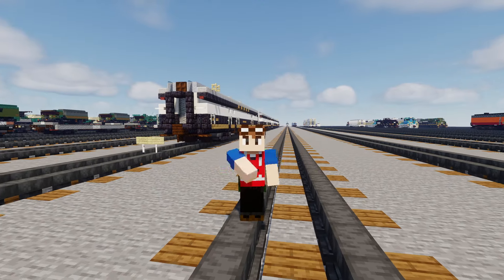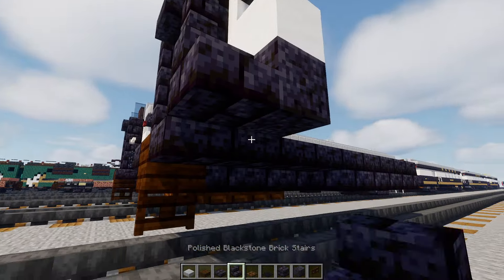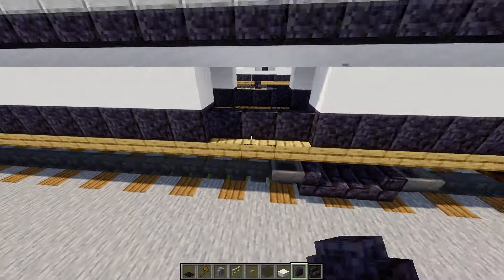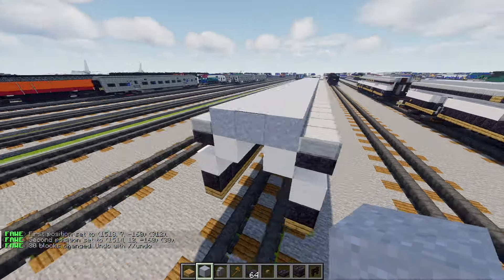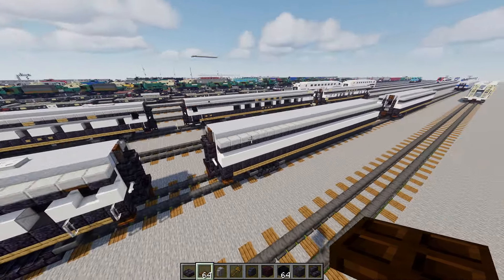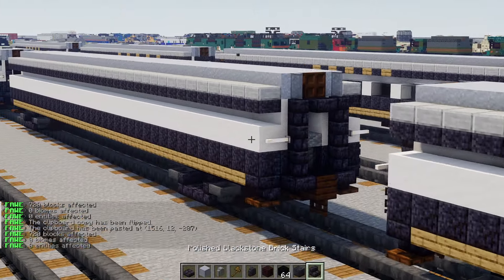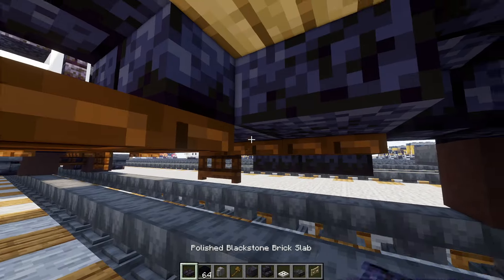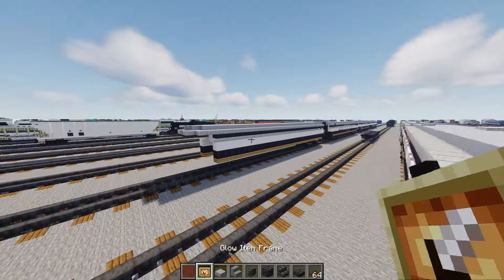Minecraft Frisco 1522 SLSTA Coaches Tutorial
How to make Minecraft SLSTA(St. Louis Steam Train Association) coaches used by Frisco 1522 steam locomotive: includes Baggage car Black Gold, Crew Car Firefly, Diner Lounge Chouteau Club, Business Car Blue Bonnet.

Commissioned by Matthew Hamblin

0:00 Intro
1:48 Base car
7:36 Black Gold - Baggage car
14:48 Firefly - Crew car
23:26 Chouteau Club - Diner Lounge
34:31 Bluebonnet - Business Car